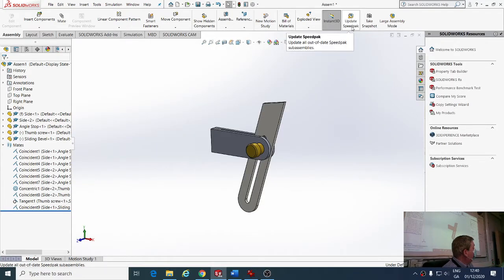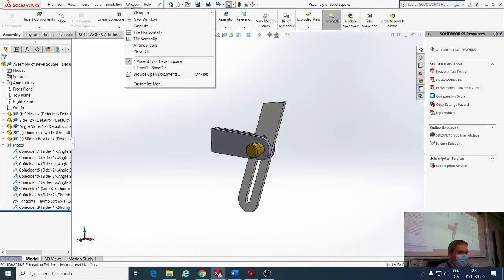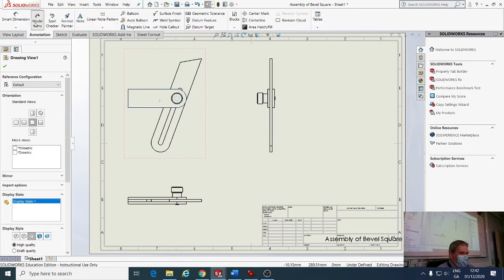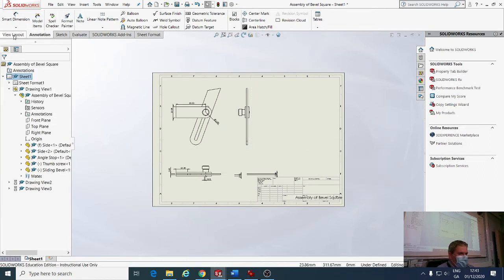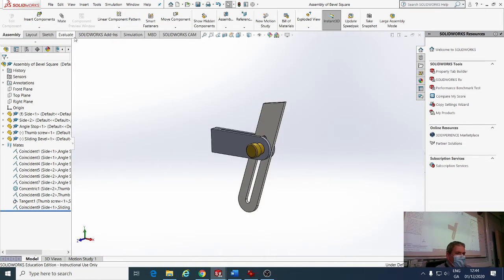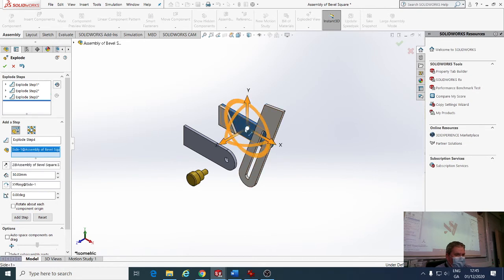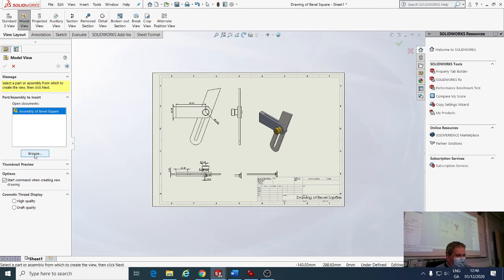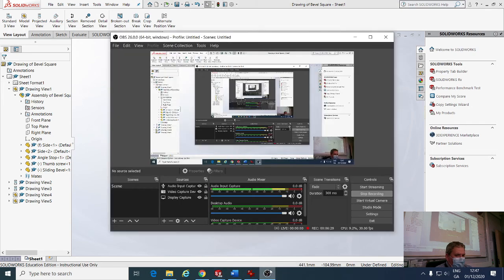Creating a Drawing of Bevel Square